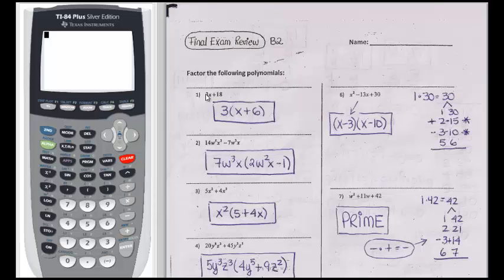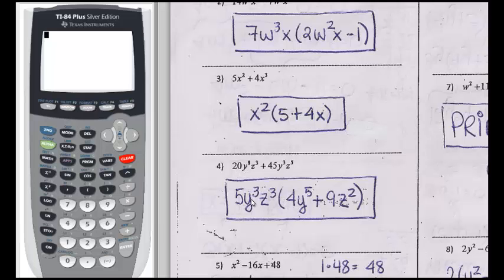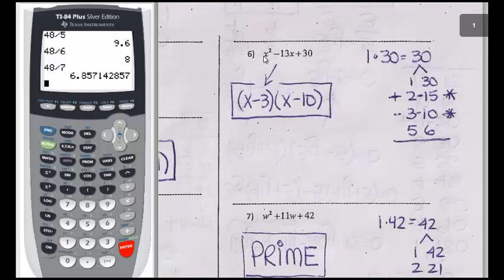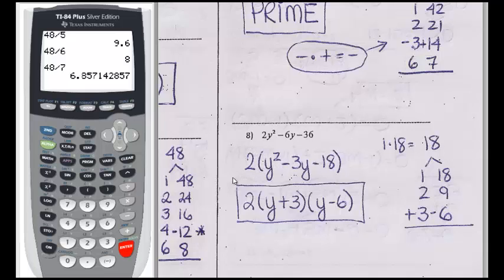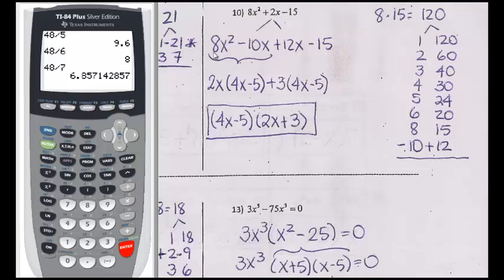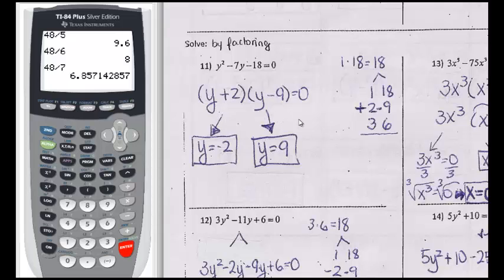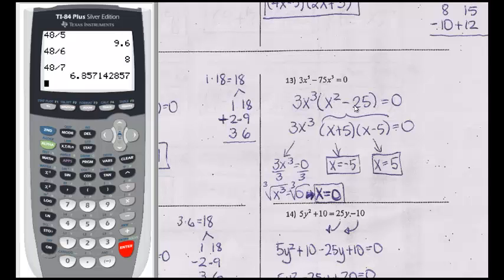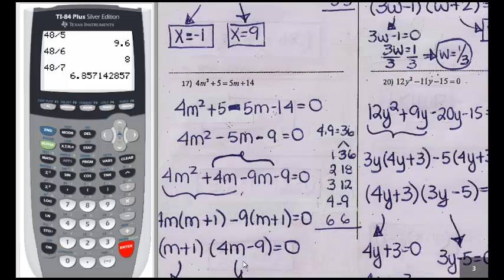FINAL EXAM PART B2